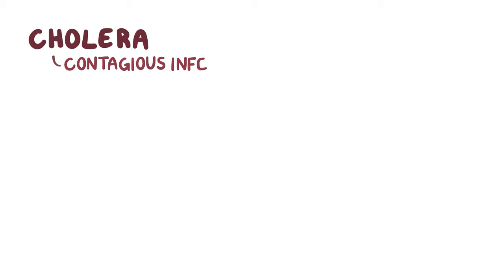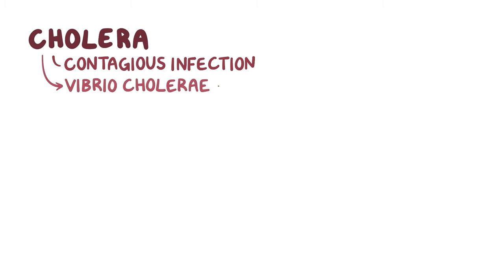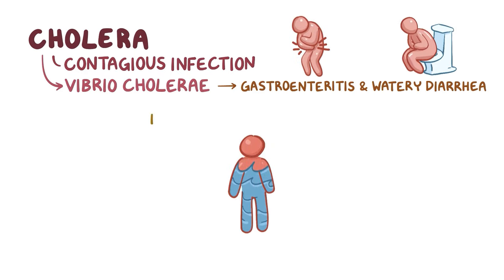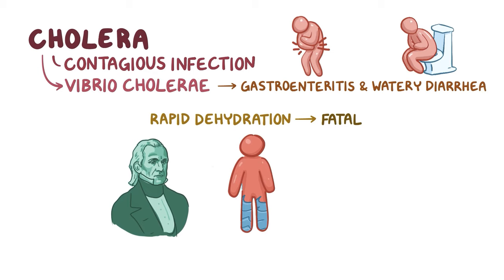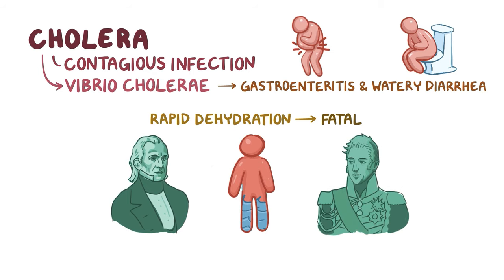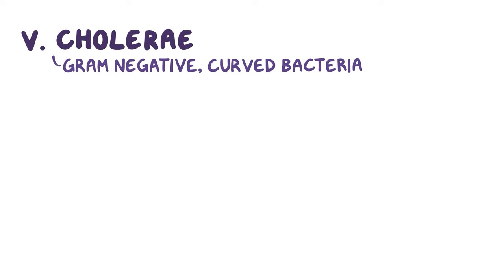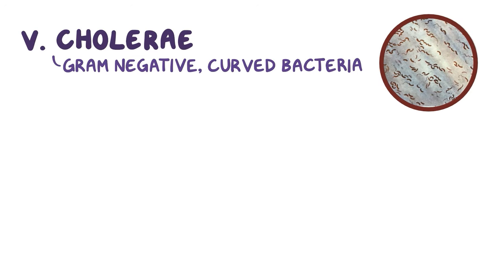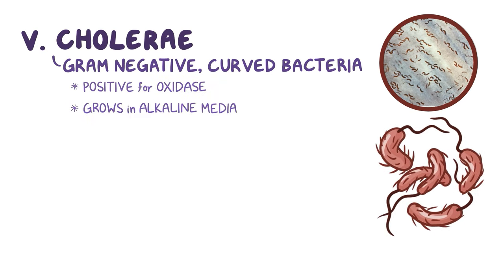Vibrio cholerae (Cholera) - an Osmosis Preview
What is Vibrio cholerae? Cholera is a contagious infection caused by the bacteria Vibrio cholerae, which can in turn cause severe gastroenteritis and excessive watery diarrhea for several days.